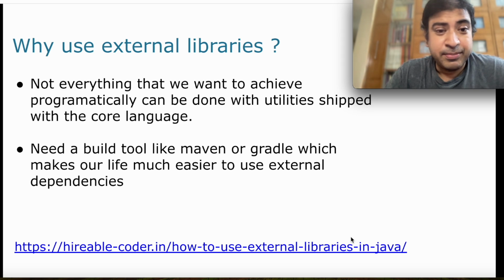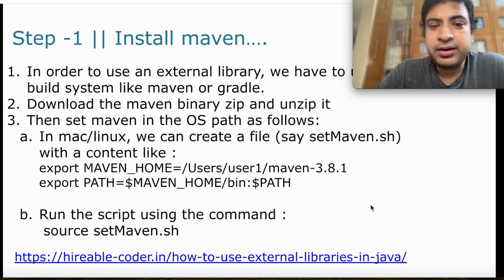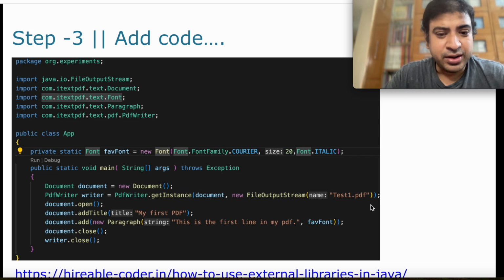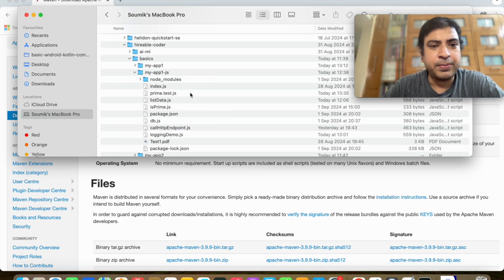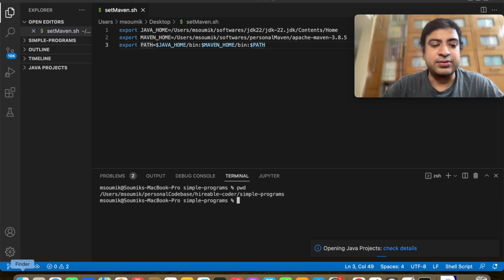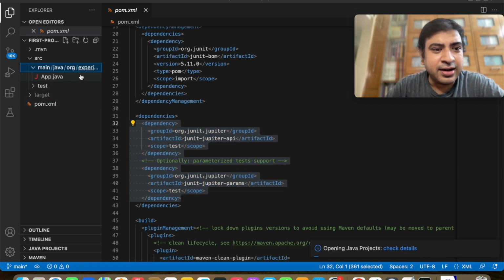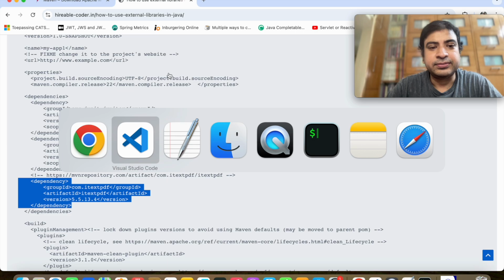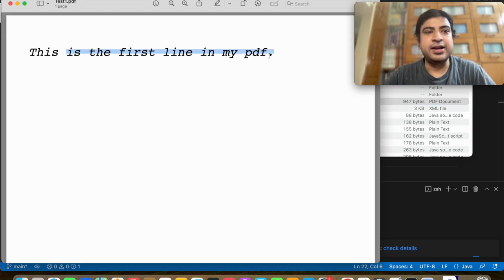How to use external libraries in Java ?